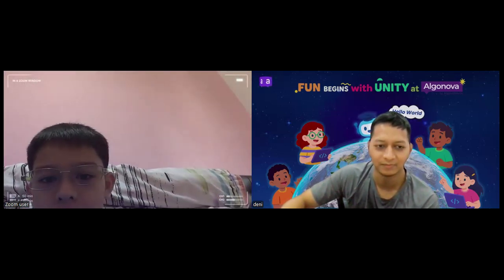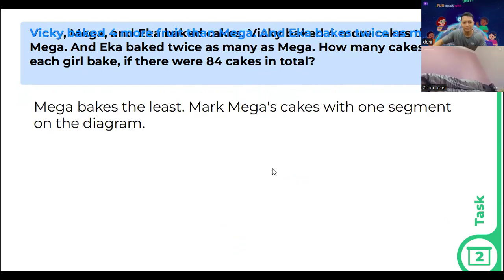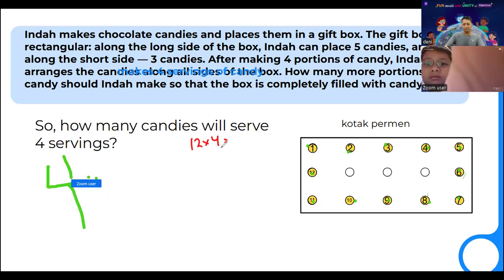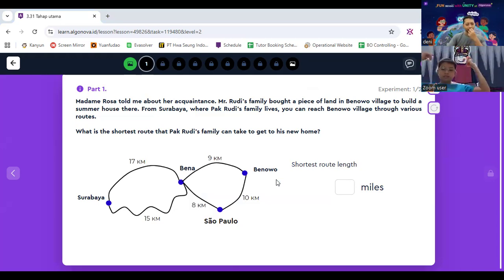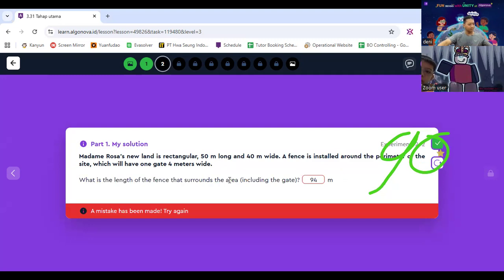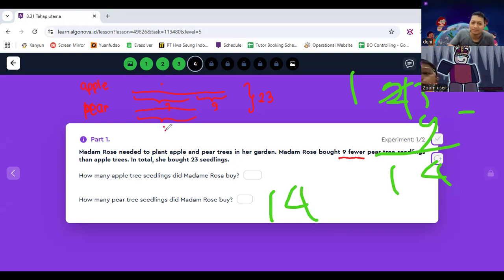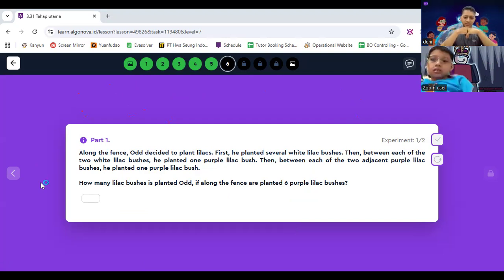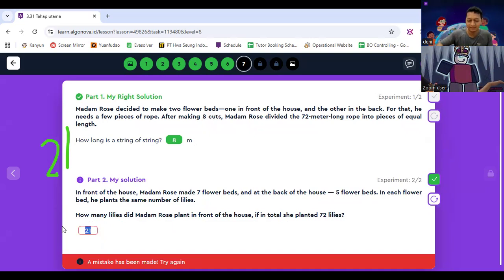IND 1-1 MATH MASTER 60 (SUN 13.00)_Lesson31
Sebarkan link berikut dan dapatkan credit gratis untuk setiap anak yang bergabung ke Algonova